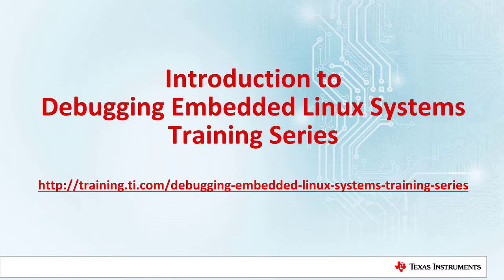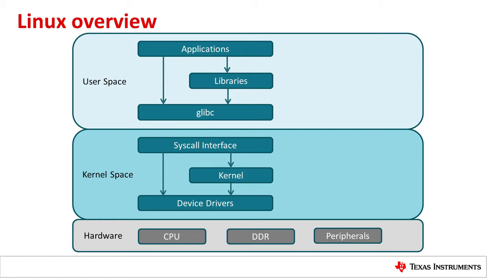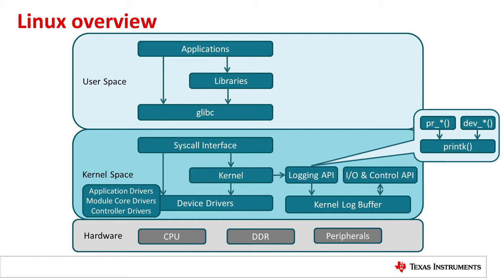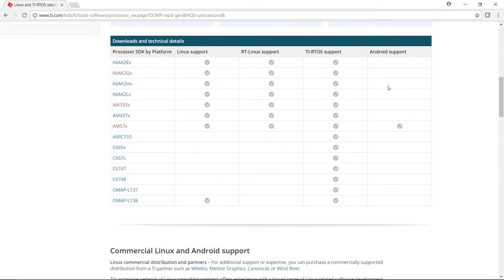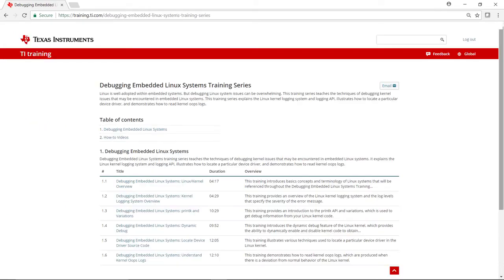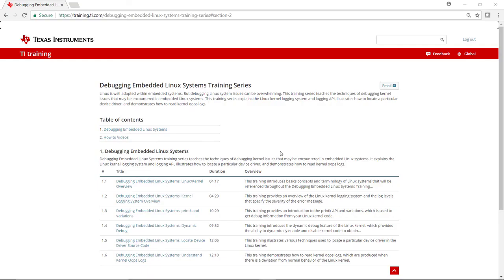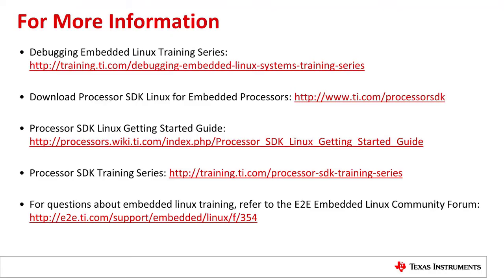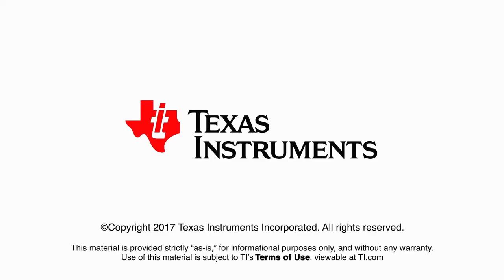Introduction to Debugging Embedded Linux Systems Training Series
This video provides an overview of the Debugging Embedded Linux Systems Training Series from Texas Instruments.